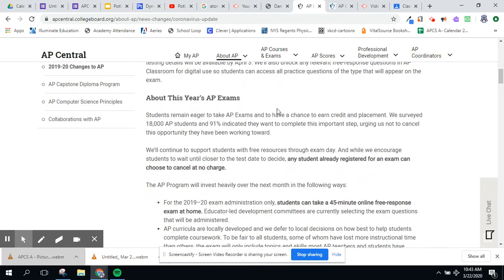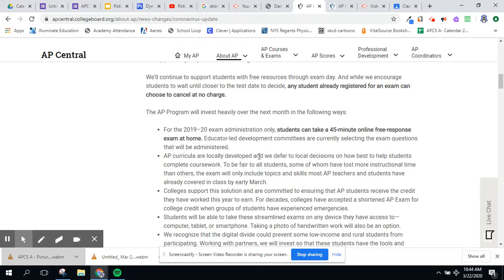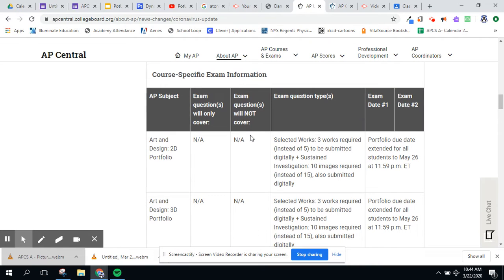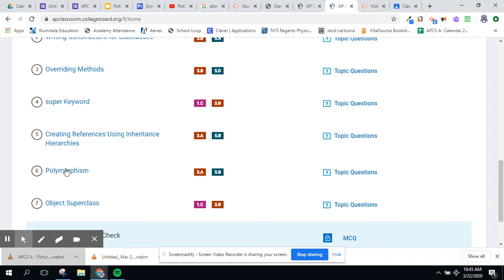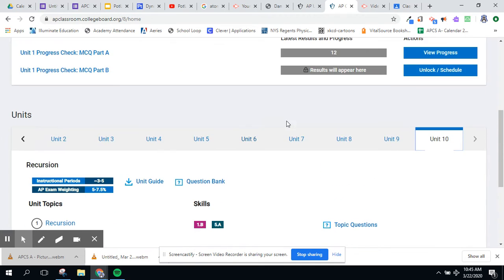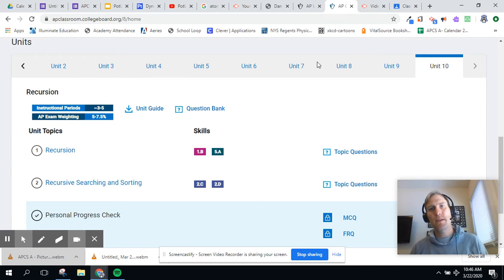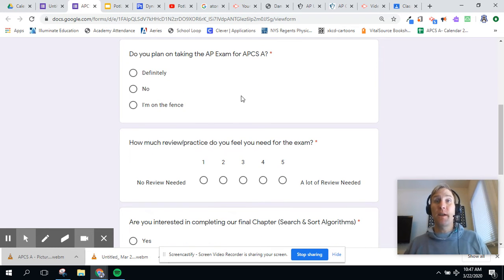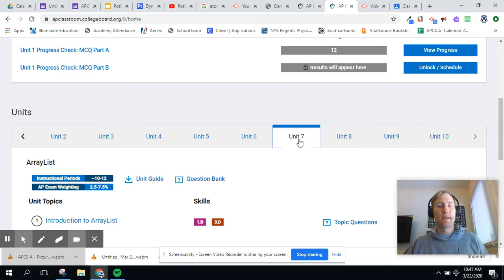APCS A Exam Feedback